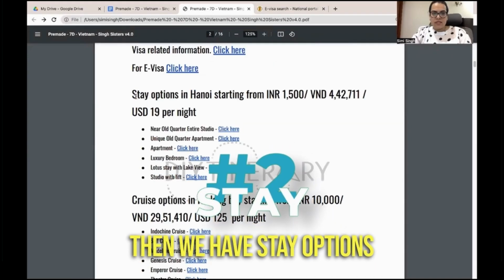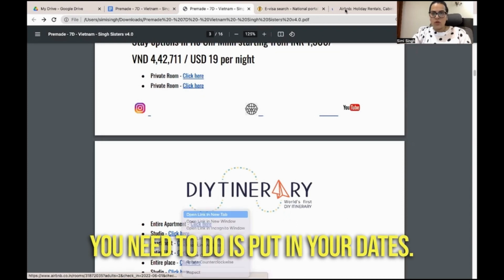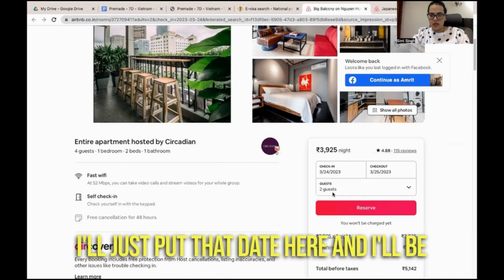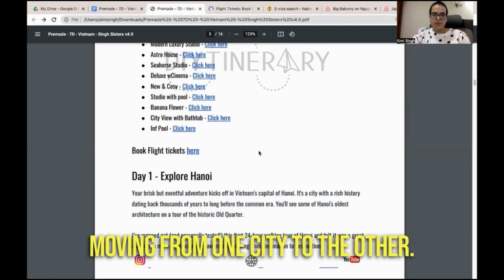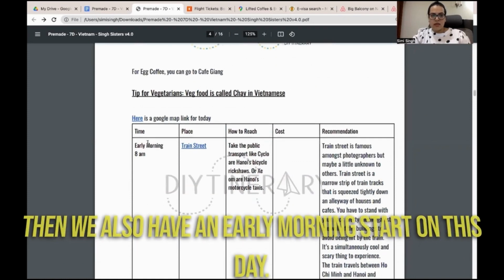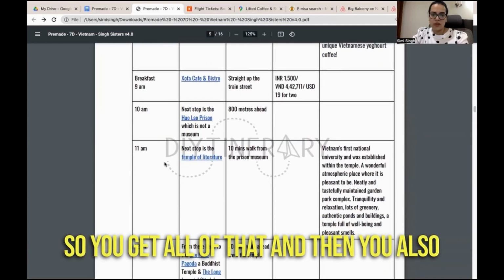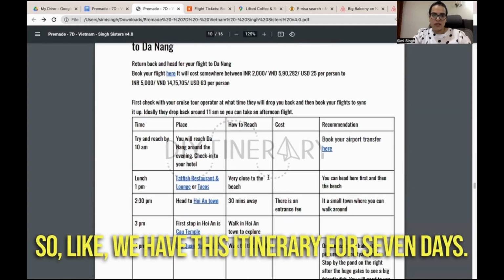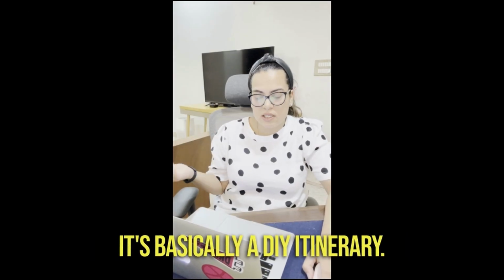Making Travel Planning Easier | How to use a DIYTINERARY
Let's make your trip planning more easy and convenient.

We are diyitinerary highly focuses on providing you with the beat experience of planning the whole trip.

We have made this website in such a manner that when you land on it..it's as easy as booking a cab.

Our itineraries will include:
✅ Places to stay with the links to book
✅ Places to visit with Google maps directions
✅ Places to eat at with Google map directions
✅ Off beat and hidden gems to explore
✅ Post purchase support

Explore and let us know your experience!!!

Click the link below for our pre-made itinerary, customised itinerary, UIK and free consultation.